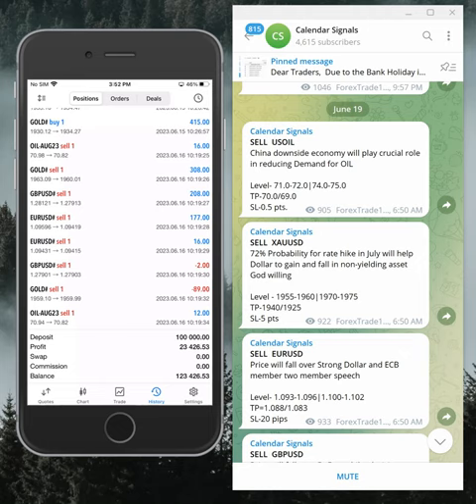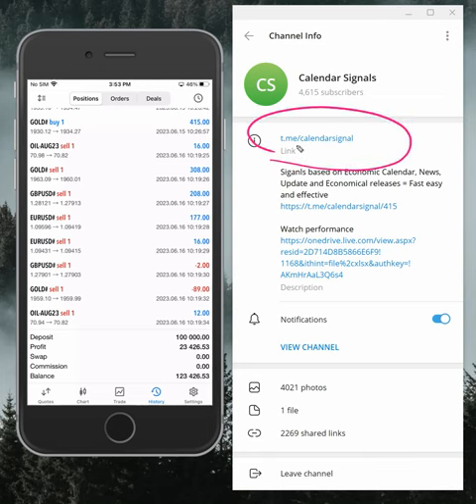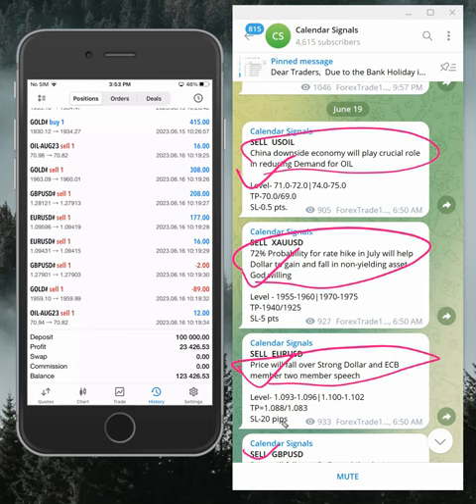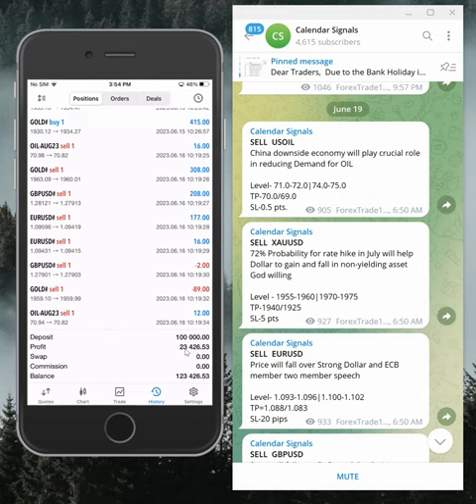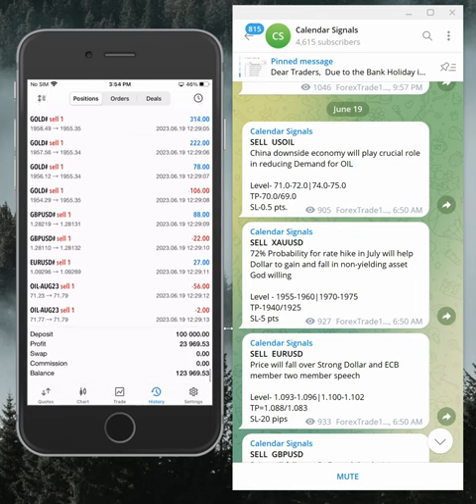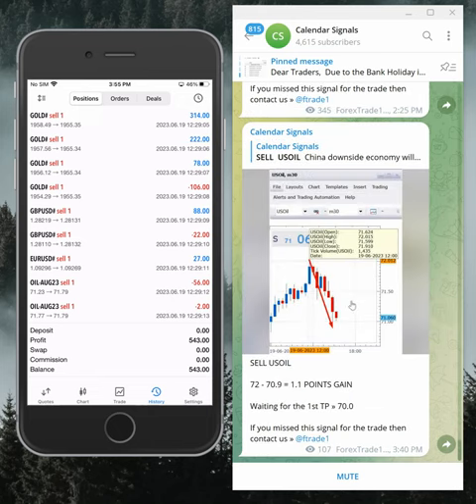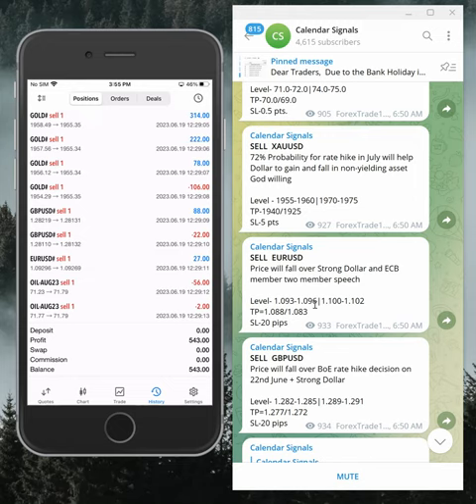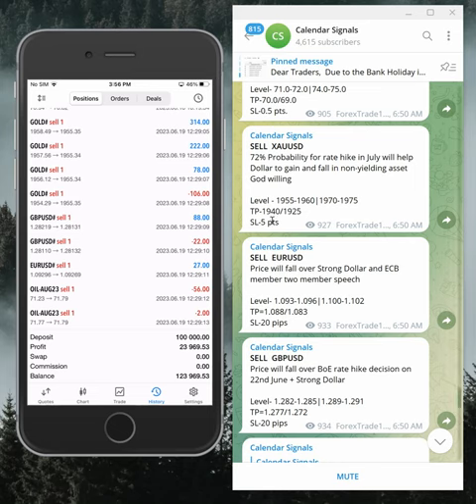19.6.2023 CALENDAR SIGNAL PERFORMANCE VIDEO